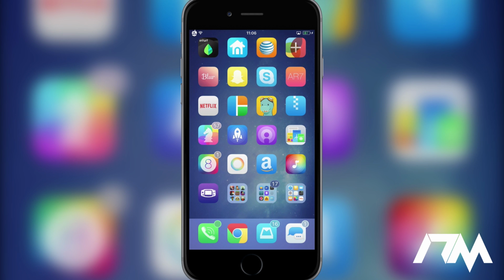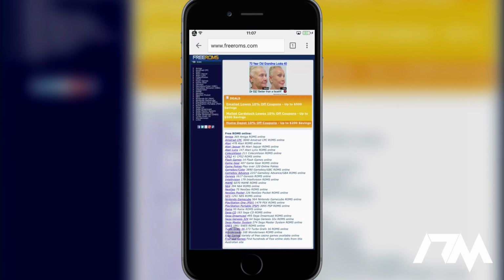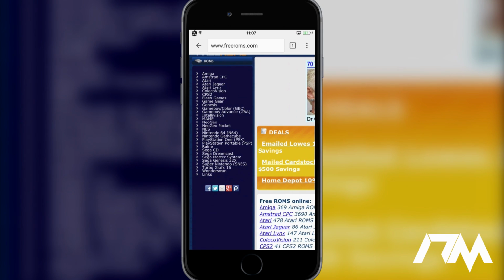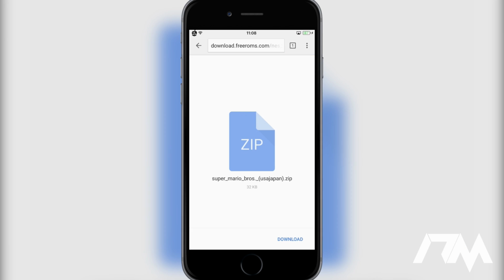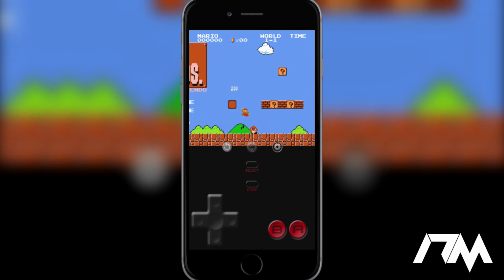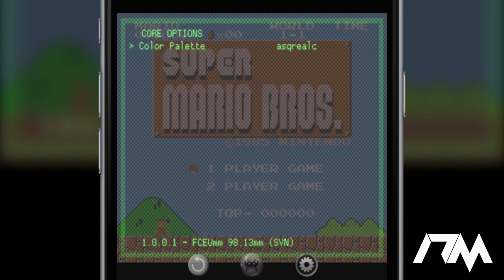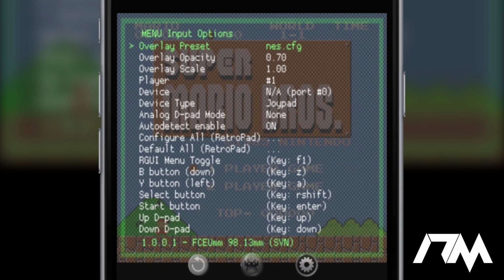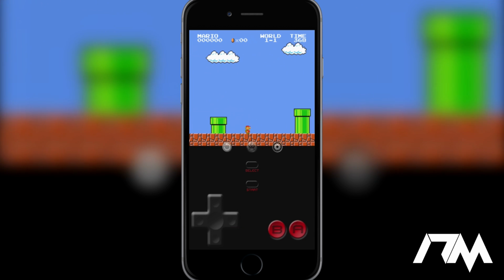How To Play Nintendo Games On iOS 8 iPhone, iPod & iPad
MORE RETROARCH GUIDES HERE
coming soon

Song: Arizon - Meet You There